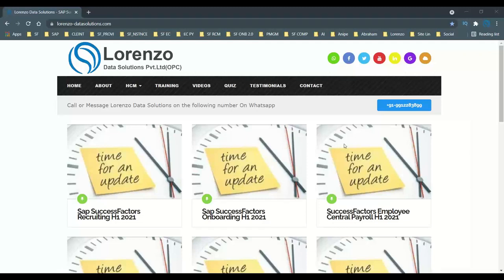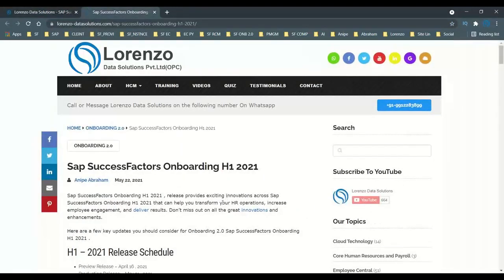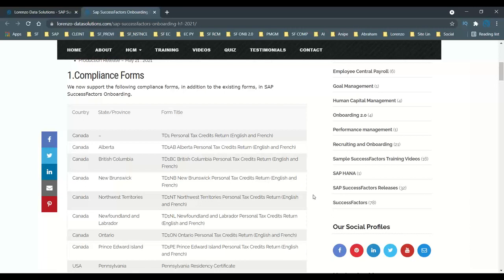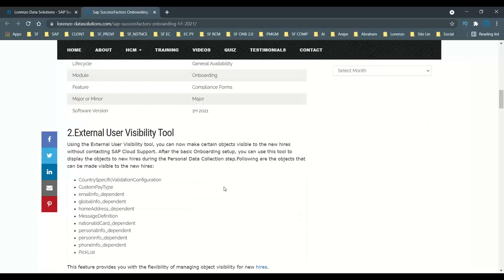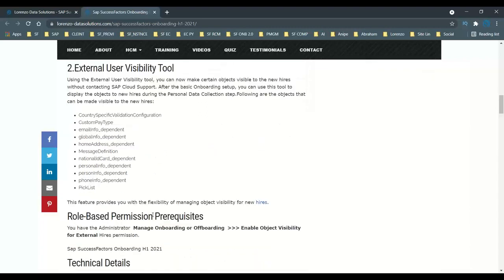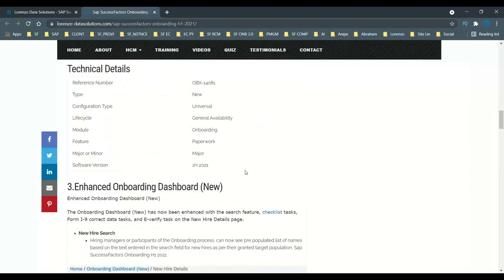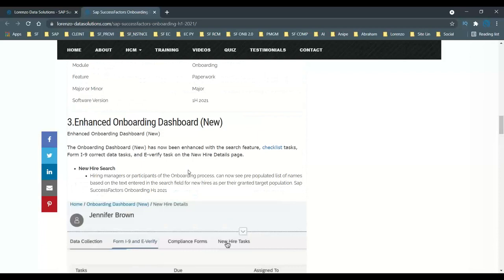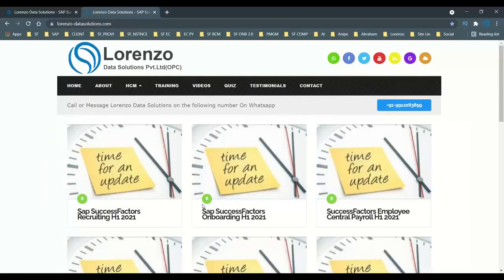SuccessFactors Onboarding H1 2021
SuccessFactors Onboarding H1 2021 , SuccessFactors Onboarding H1 2021 , release provides exciting innovations across Sap SuccessFactors Onboarding H1 2021 that can help you transform your HR operations, increase employee engagement, and deliver results. Don’t miss out on all the great innovations and enhancements.

Here are a few key updates you should consider for Onboarding 2.0 Sap SuccessFactors Onboarding H1 2021 .

Preview Release – April 16 , 2021
Production Release – May 21 , 2021

This is a video recording of a Live Webinar presentation by Anipe Abraham , who is
Sr. SAP SuccessFactors Consultant | Employee Central | Employee Central Payroll l Onboarding 2.0 | Recruitment Management | PMGM | Sap Hcm | Corporate Trainer | Implementation projects.

Regards,
Anipe Abraham
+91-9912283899